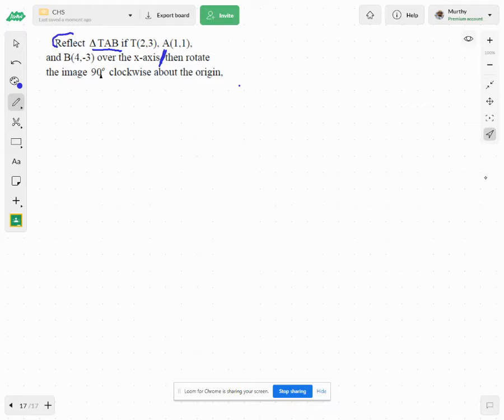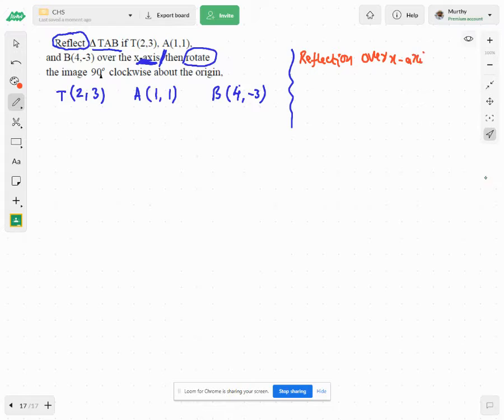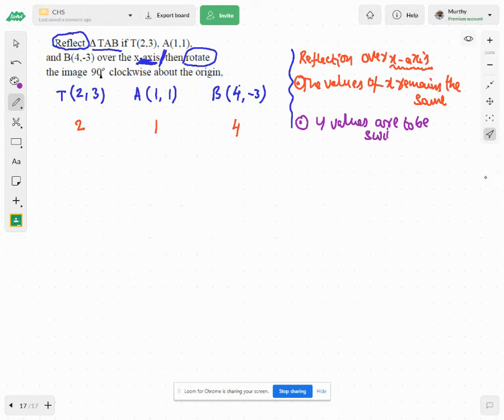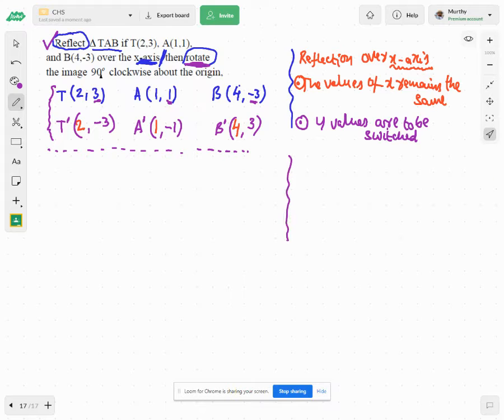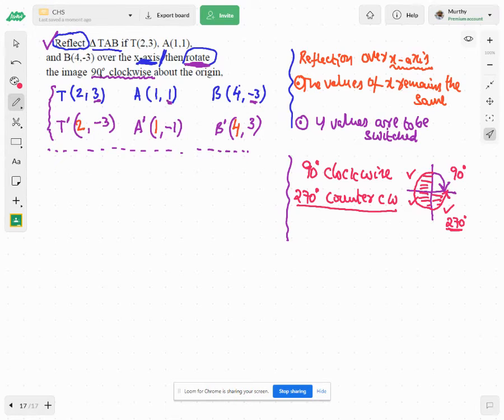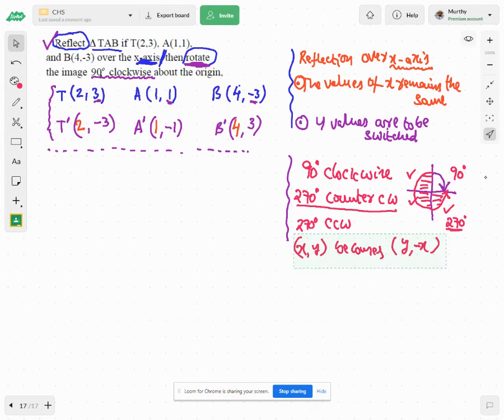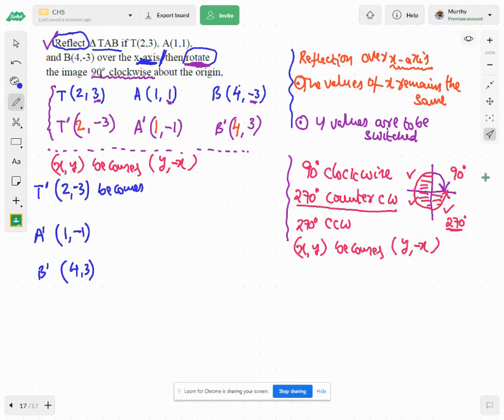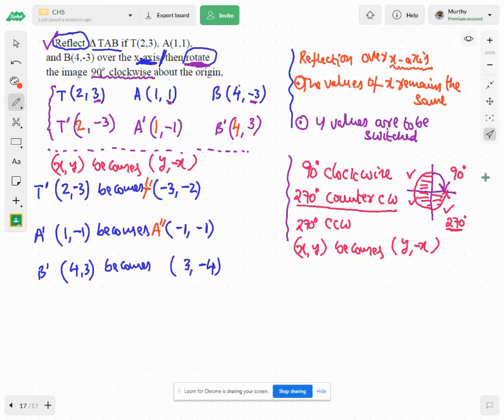Multiple transformations 1